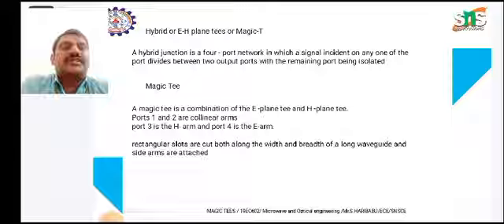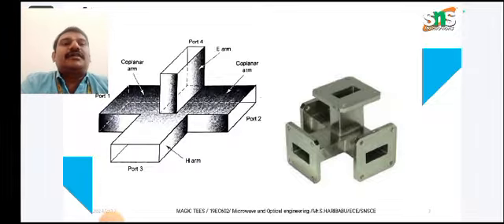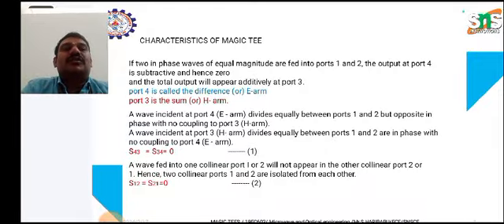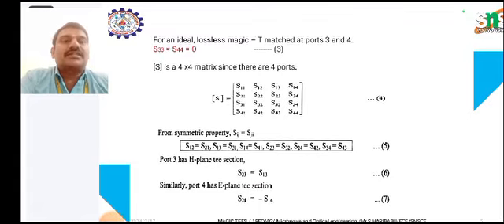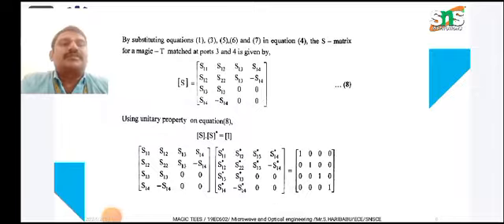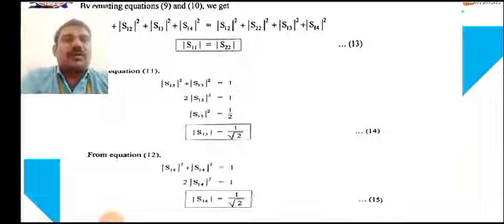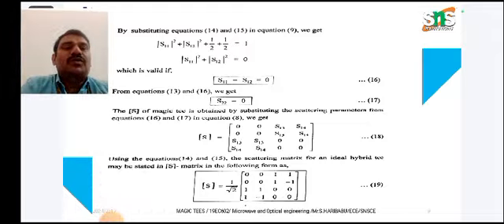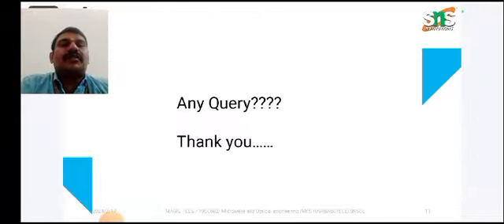Magic tee | S.Haribabu | SNS Institutions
A magic tee is another important device used in RF (Radio Frequency) engineering, specifically for combining or splitting signals in a waveguide system. It is a four-port junction that can be used as a power divider or a coupler, and it has unique properties that make it distinct from other power splitters, like the H-plane or E-plane tees.